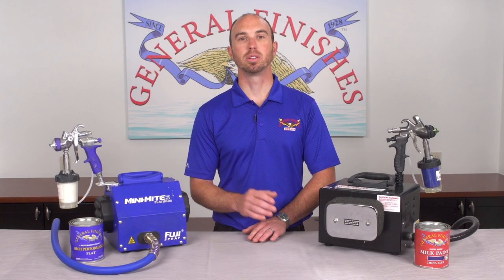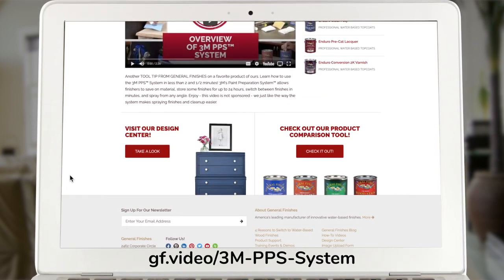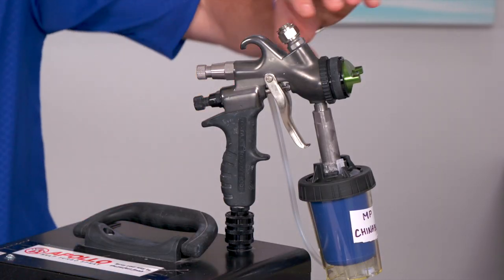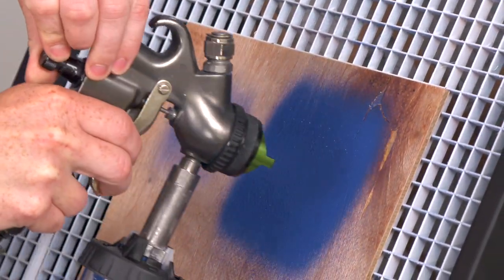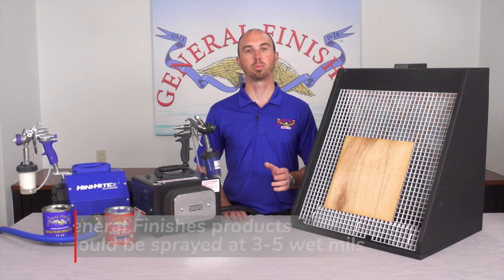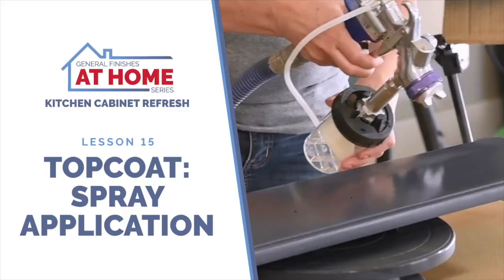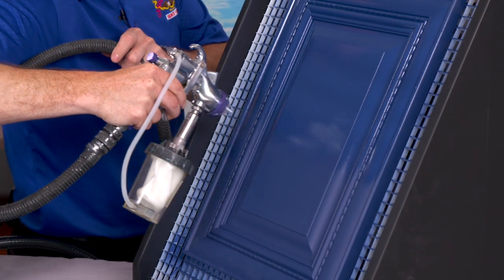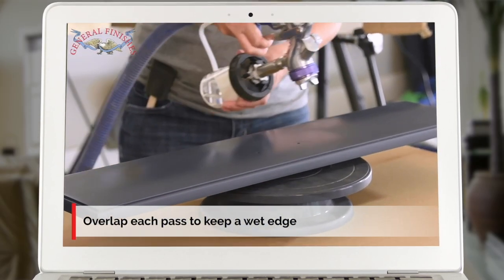How To Spray Water Based Finishes Using HVLP - The Basics | General Finishes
Take 5 minutes to learn the basics of how to use an HVLP sprayer with General Finishes Paints and Topcoats. And want to learn more about how to refinish your cabinets - join General Finishes new Cabinet Refresh Course.

Since 1928 has satisfied the manufacturing, professional, woodworking and DIY/retail markets with high-quality wood finishes. And for 28 years General Finishes has devoted itself to engineering the best water-based stains and finishes available. Our dedication to this task has placed us as the leading manufacturer of innovative water-based finishes; we simply know water chemistry better than anyone else.